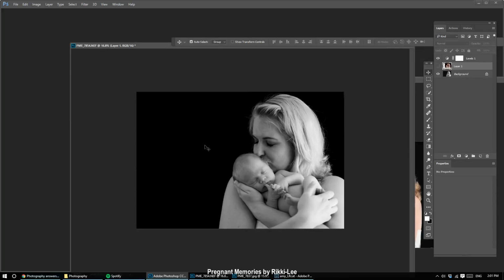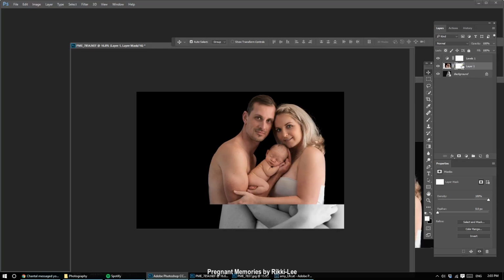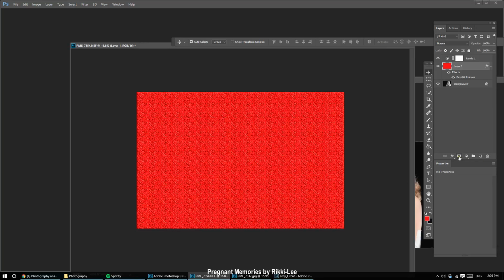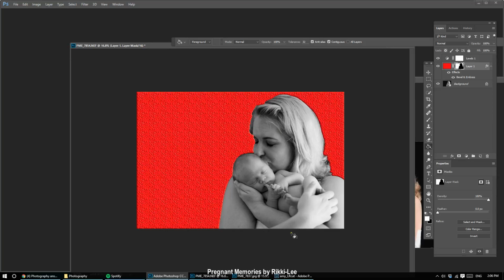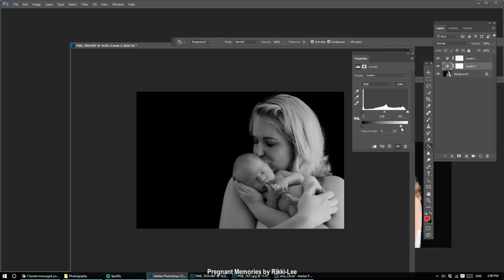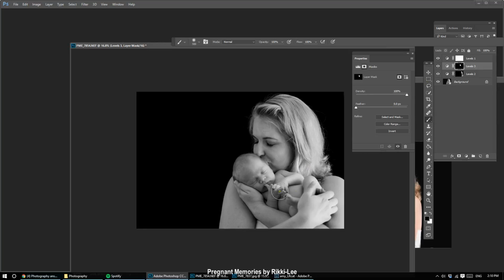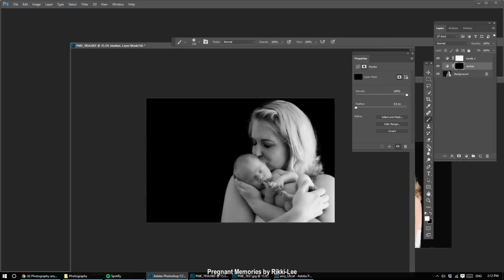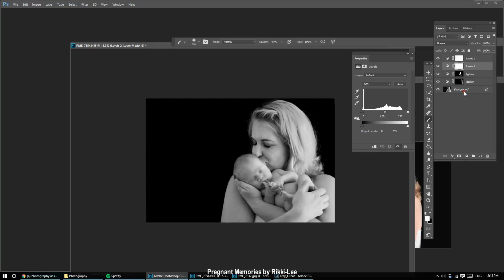Masking and Adjustment layers for beginners